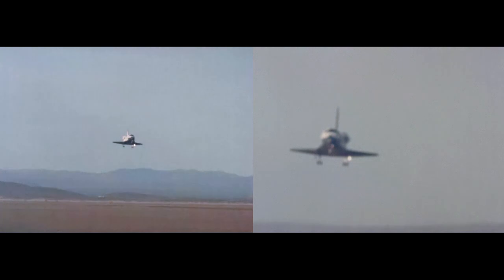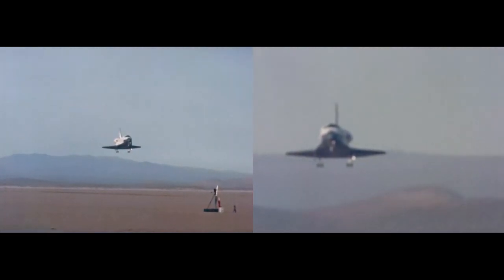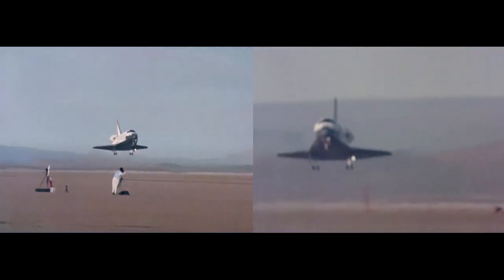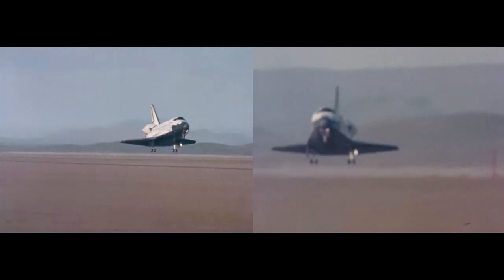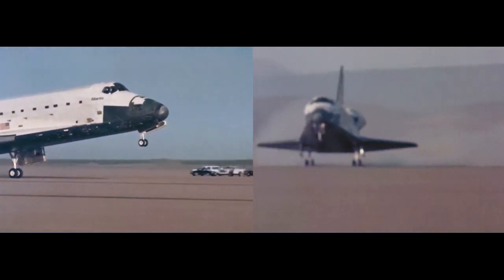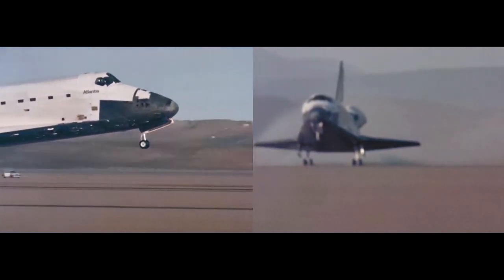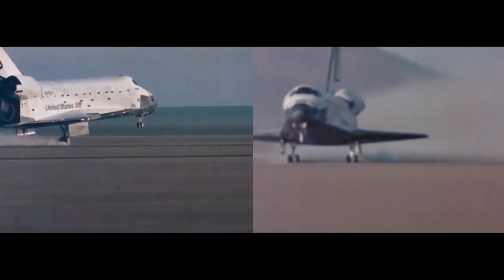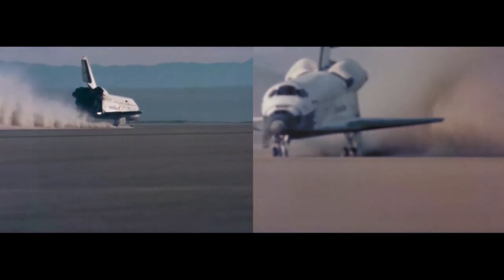STS-27 Landing at Edwards - Two Cameras, 30 fps, HD, 1988/12/06 - Atlantis, Space Shuttle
Landing of STS-27 (Atlantis) on 6 December 1988, filmed by two high speed cameras (split screen). This video is presented at 30 fps instead of the normal 24 frames per second motion picture speed, giving a slightly better motion impression.

Research, editing and color correction by RetroSpace HD.

STS-27R was the 27th NASA Space Shuttle mission, and the third flight of Space Shuttle Atlantis. Launching on 2 December 1988 on a four-day mission, it was the second shuttle flight after the Space Shuttle Challenger disaster of January 1986. STS-27R carried a classified payload for the U.S. Department of Defense, ultimately determined to be a Lacrosse surveillance satellite. The vessel's heat shielding was substantially damaged during lift-off, impacting the right wing. The mission landed successfully, although intense heat damage needed to be repaired.

The mission is technically designated STS-27R, as the original STS-27 designator belonged to STS-51I, the twentieth Space Shuttle mission. Official documentation for that mission contained the designator STS-27 throughout. The 'R' stood for 'Recycled' or 'Re-manifested'. As STS-51L was designated STS-33, future flights with the STS-26 through STS-33 designators would require the 'R' in their documentation to avoid conflicts in tracking data from one mission to another.

Crew:
Robert L. Gibson, Guy S. Gardner, Richard M. Mullane, Jerry L. Ross, William M. Shepherd

Asbjørn
Bill Hurley
Darcy Barrett
Ellie Burack
Francis Bernier
Gary Smith
Gio Pagliari
Jan Strzelecki
Jeff Pleimling
Jules E
Michael Pennington
Nathan Koga
Nathan Westwick
Noah Soderquist
Ryan Hardy
Scott Manley